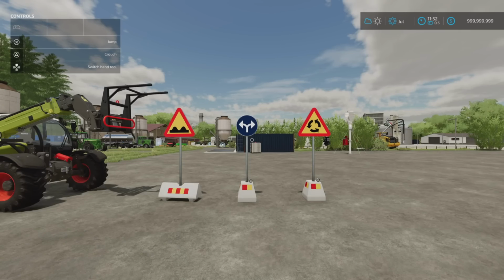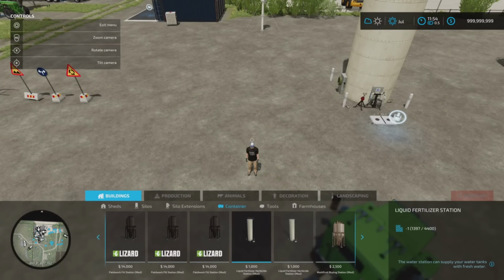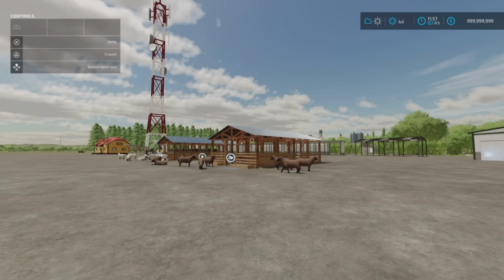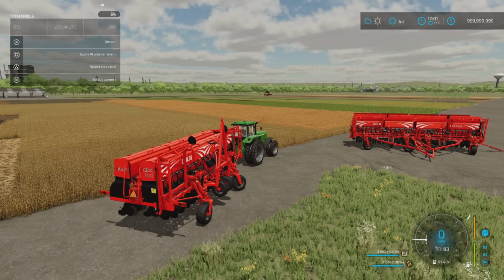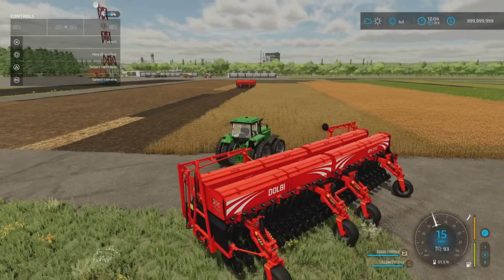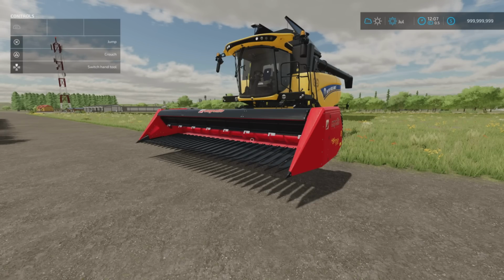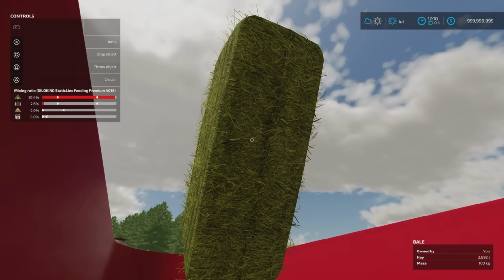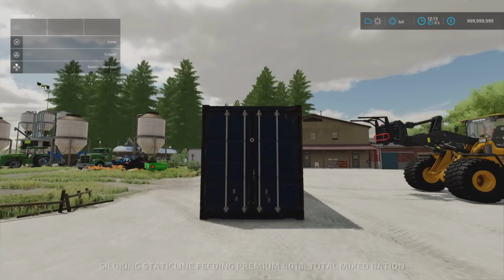WHAT IS HAPPENING WITH NEW MODS?! ON FARMING SIMULATOR 22 | PS5 (Review) 2nd Oct 24.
FS22 NEW MODS & UPDATES in the Modhub.
Game By: GIANTS Software. What mods do we have? What features do they have? How do they work? How many mb to download are they? How many slots do they use? Find out with me… MrSealyp.

Mods:
Swedish Road Sign Pack By: FippeM123,
Liquid Fertilizer Herbicide Station By: Holden (HB Modding), Farmer MV, Bördefarmer,
Farm Pack LPS By: LPS Modding,
Sheep Shed By: naimog mod,
Wooden Honey Shed By: ZeroFarmer,
Polish Wooden Shed By: CUKS0N,
Modern Yellow Farmhouse By: Duuudeek_112,
KPP-8 By: MelMax,
Dolbi DX 2142 By: Dolbi y JD Modding Arg,
John Deere 110/112 Round Fender By: SleutjesModding,
Capello Helianthus 5700 By: Jack309 &
Siloking StaticLine Pack By: DD ModPassion.